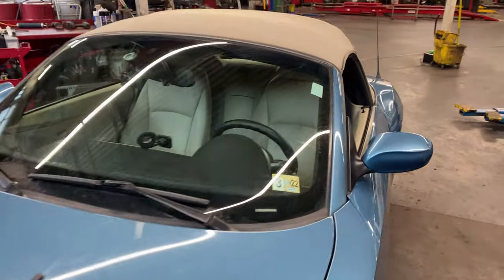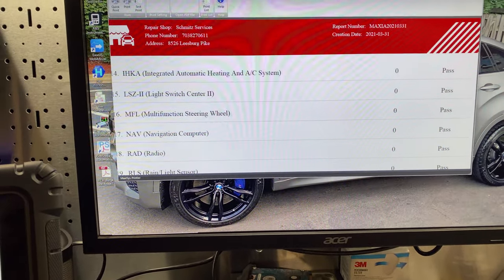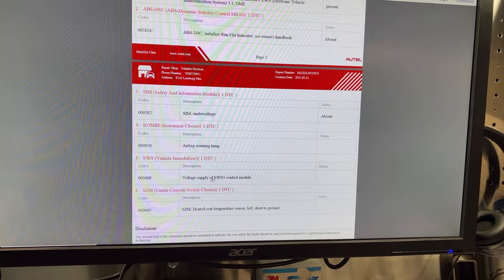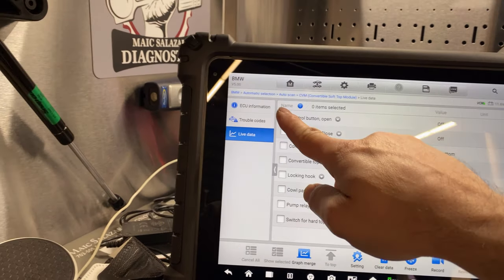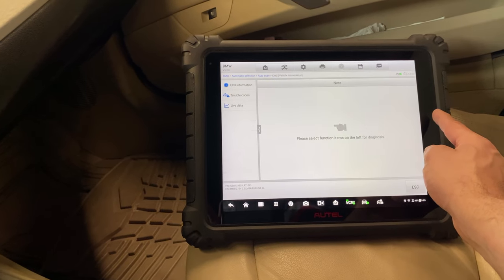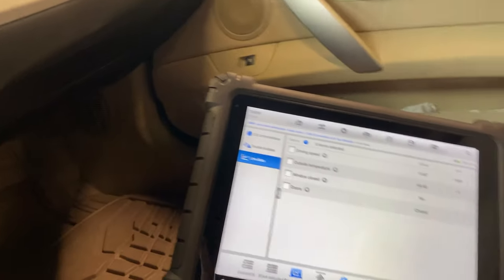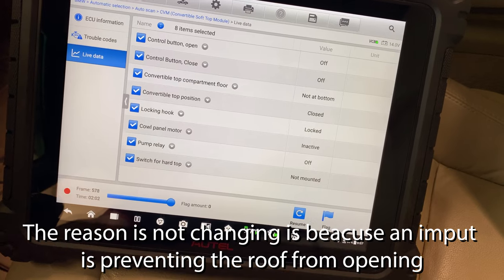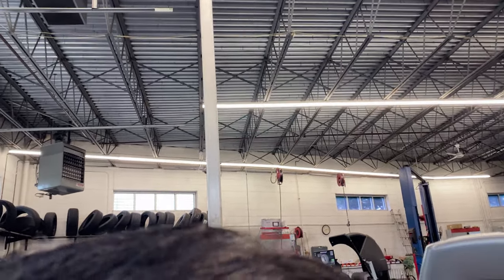2005 BMW Z4 Convertible top not working Diagnosis TIP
This is just a quick diagnosis and guide on the importance of checking the inputs!!